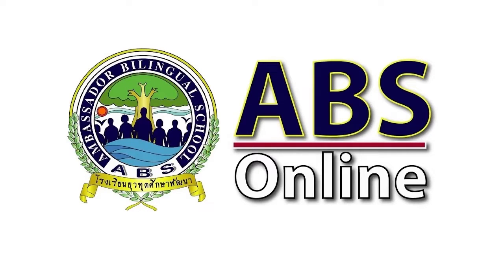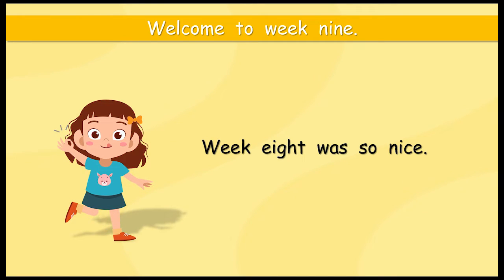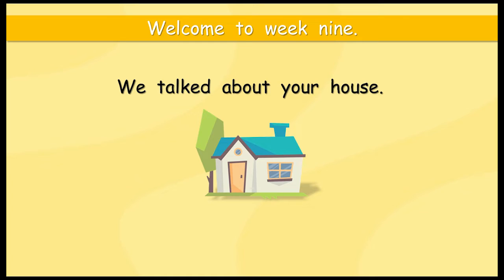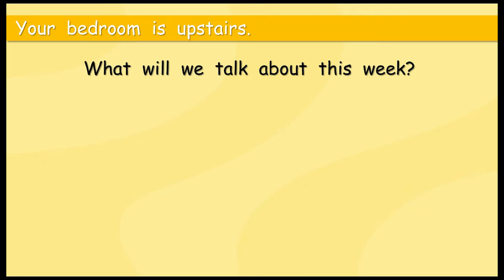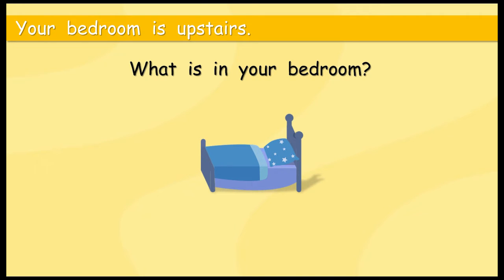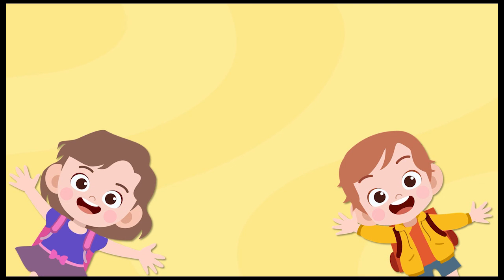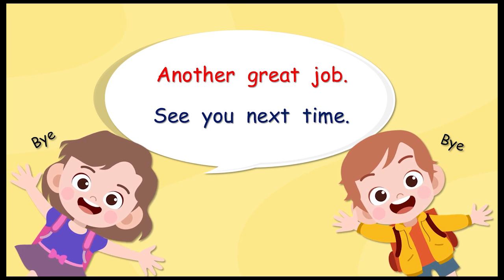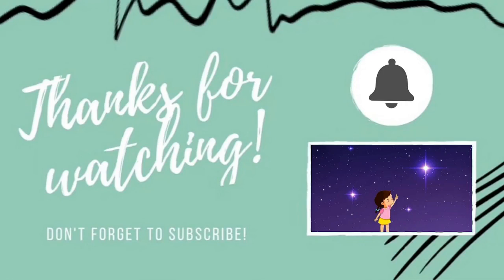The rooms upstairs and what is in them.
A fun short course to help and encourage your children to speak English.
We are going to look around your home again. What rooms do you have upstairs and what things can we find there?